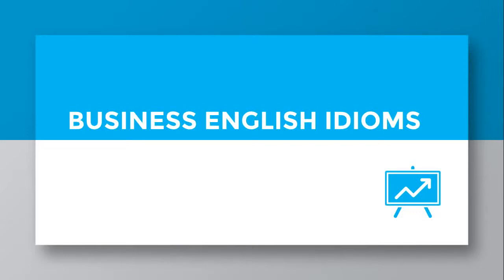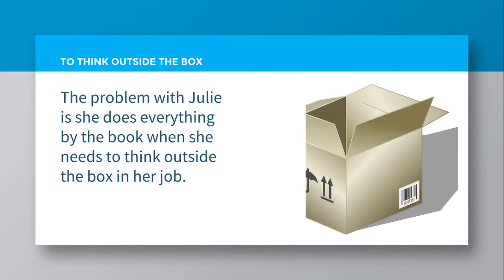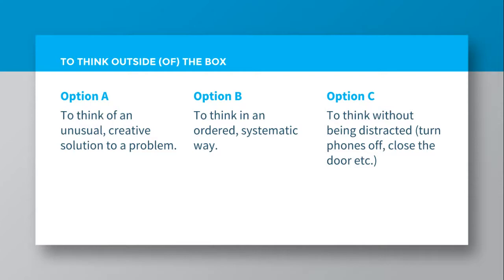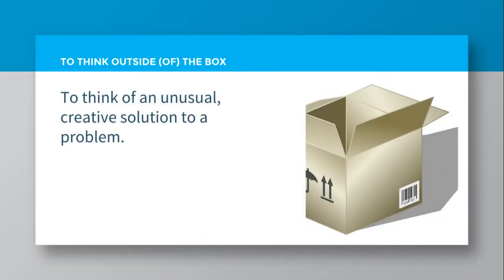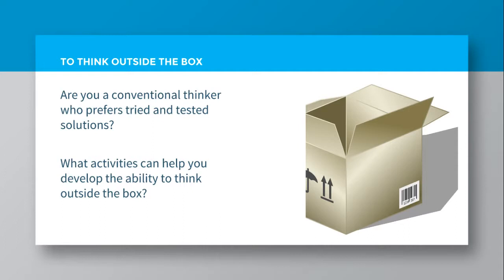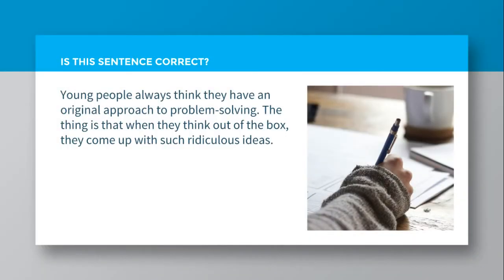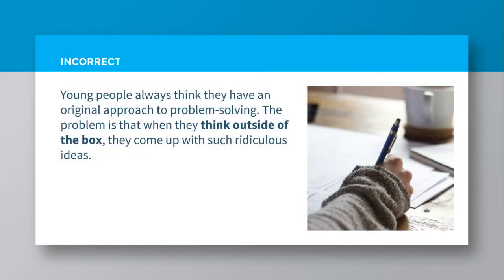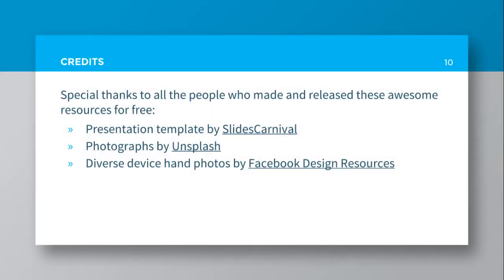Business English idioms - To think outside the box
Do you want to know what thinking outside the box means? Find out here.